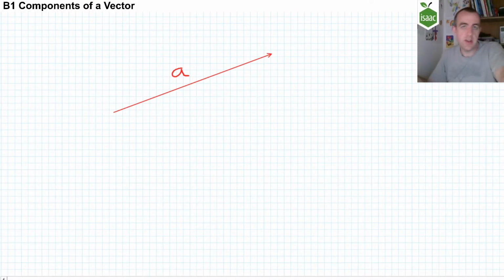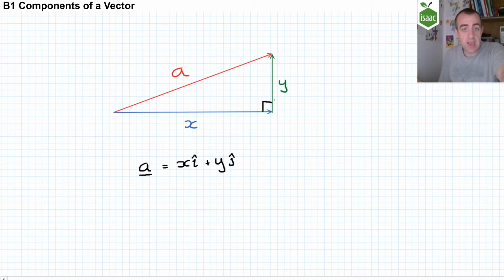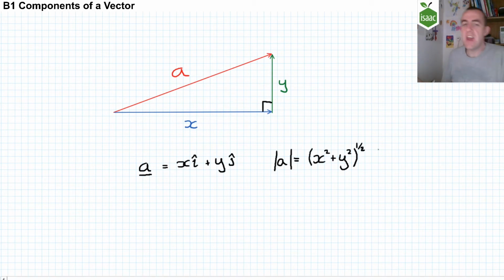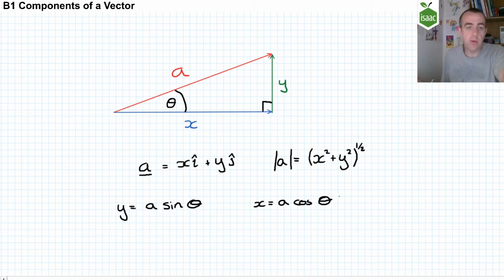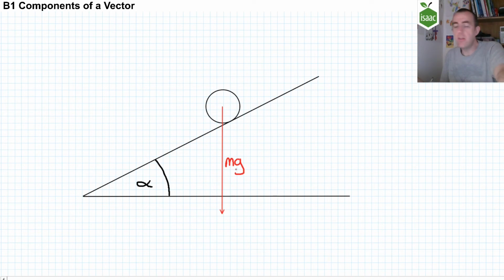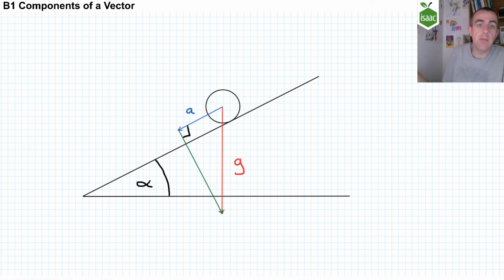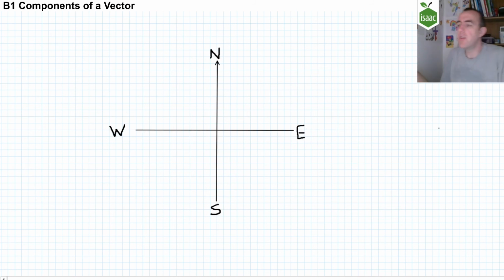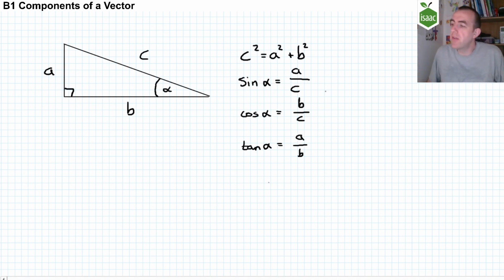B1 Components of a vector | Recorded for Isaac Physics Covid-19 tutorials